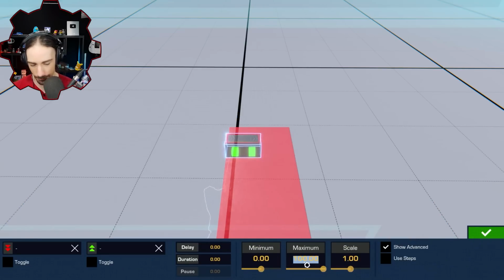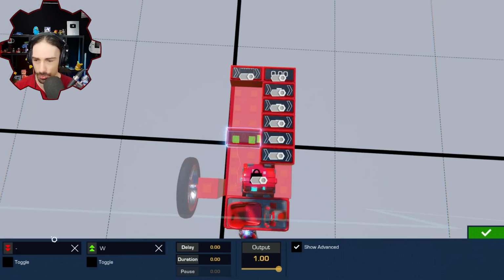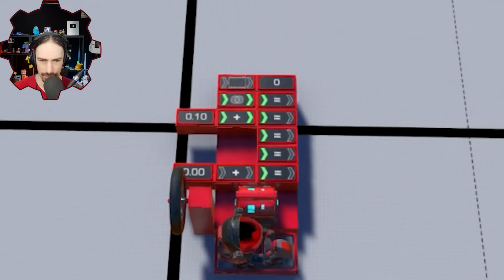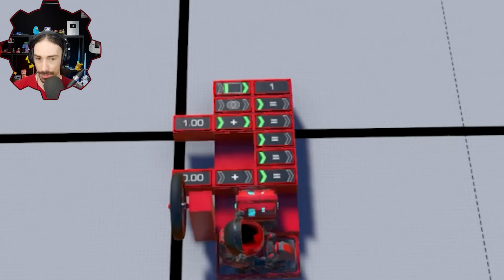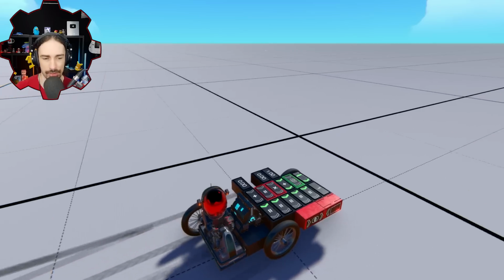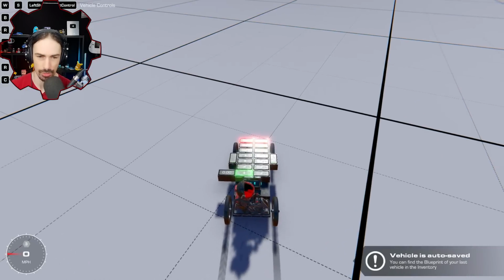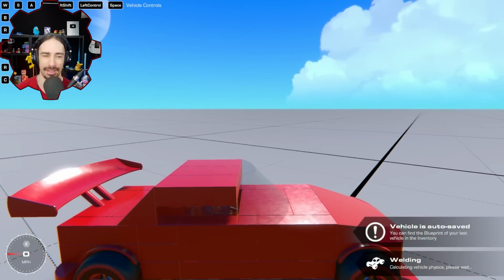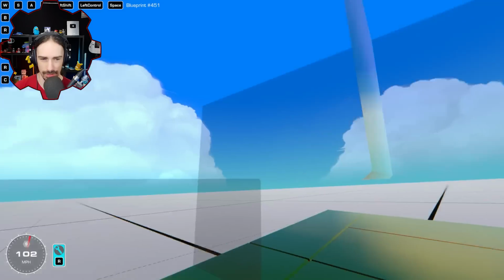I Used The New Logic To Make a 5 Speed Transmission!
Welcome to another episode of Trailmakers! Today I want to use the new logic blocks to see if I can figure out how to create an immersive 5 speed transmission!